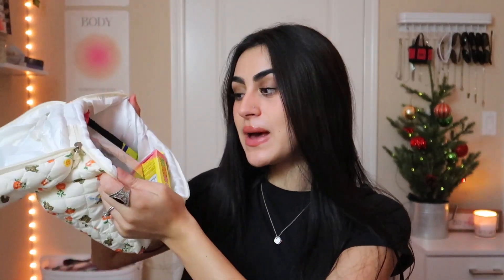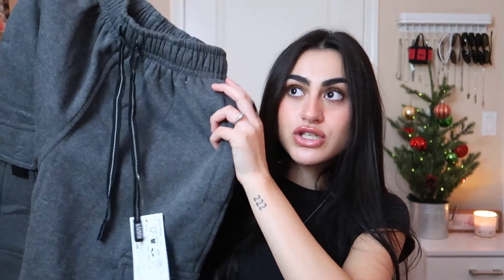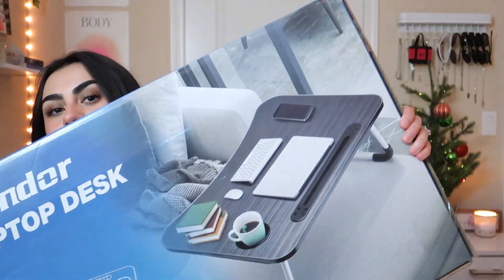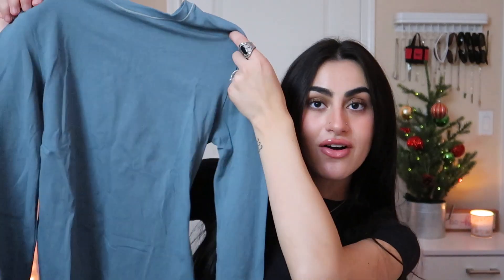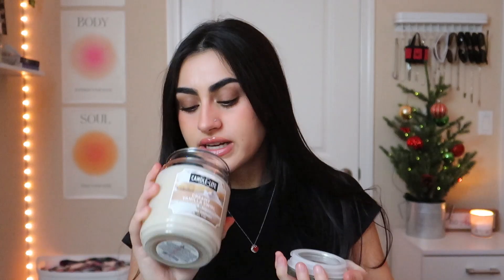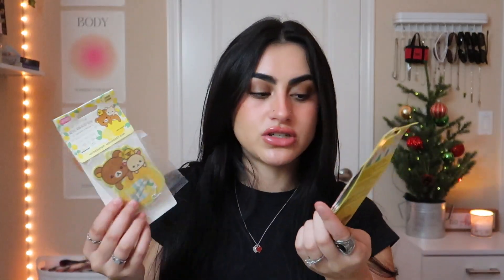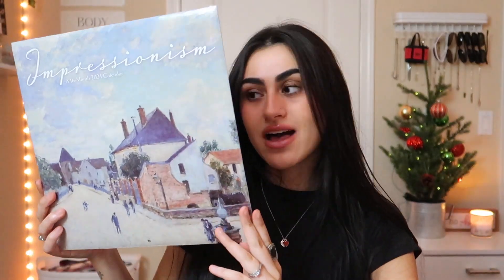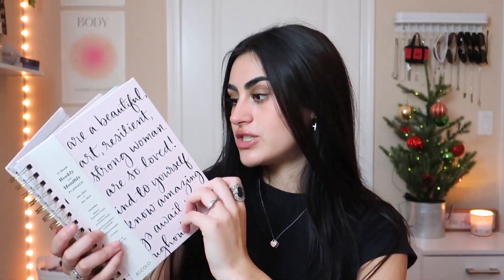WHAT I GOT FOR CHRISTMAS 2023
MERRY CHRISTMAS!! in today's video, i did my annual christmas haul for 2023. you guys should know that in no way am i bragging, i simply love watching other people's hauls & am so beyond grateful for all my gifts. i hope you all enjoyed this video and use it as a gift guide for others or yourself! also, i'm going to try my best to get back into a routine of uploading weekly, so stay tuned. i love u guys, thank you so much for watching!! comment video ideas please, help a girl outtt ;)